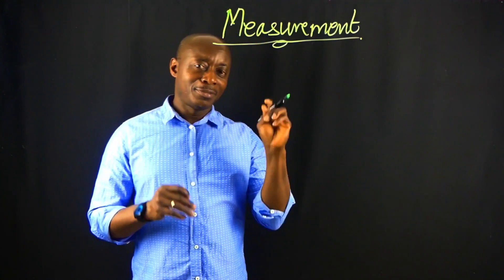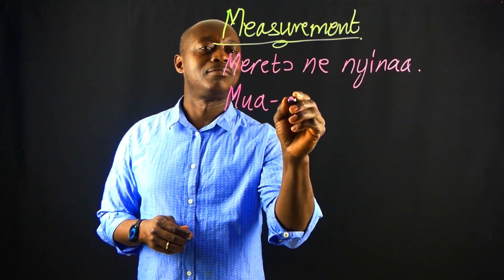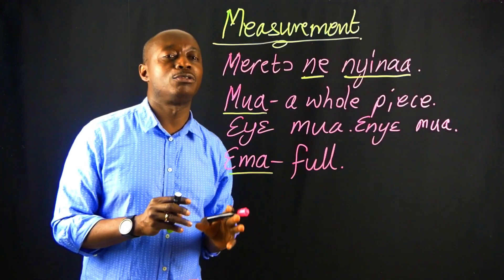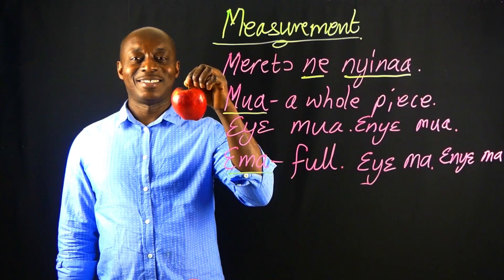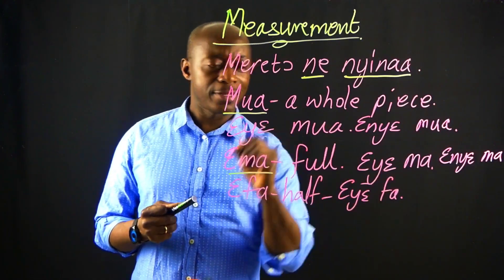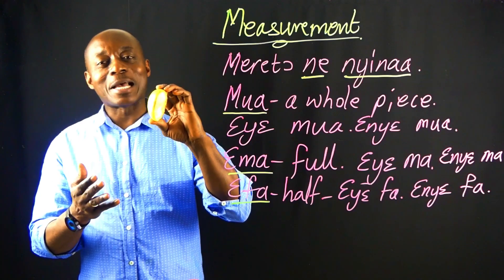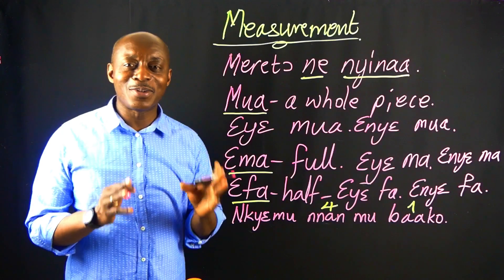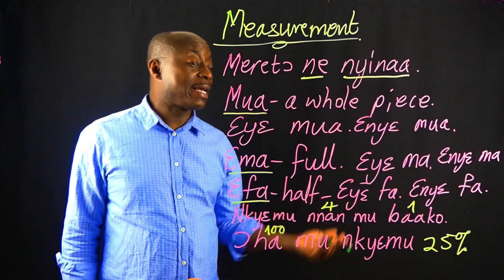Twi Vocabularies - Measurement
MEASUREMENTS:
Ne nyinaa - All of it
Mua - A whole
Ɛfa - Half
Quarter -Nkyɛmu nan mu baako
Percentage -  Ɔha mu nkyɛmu
e.g 25% -   Ɔha mu nkyɛmu aduonu num